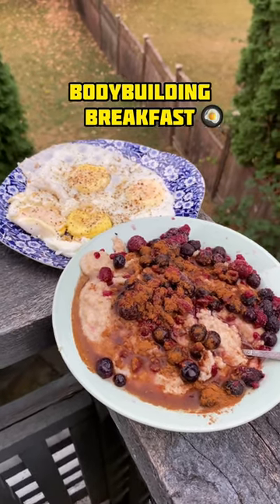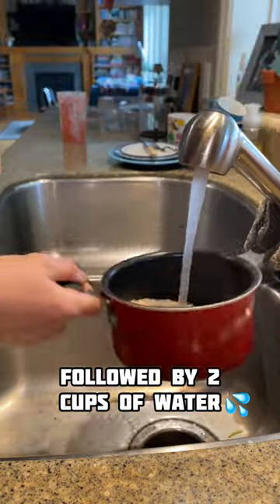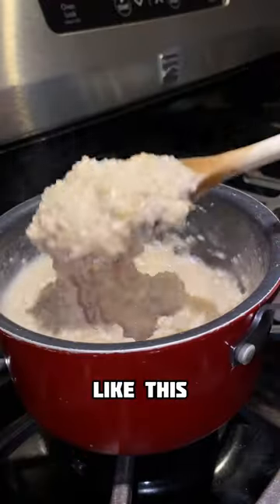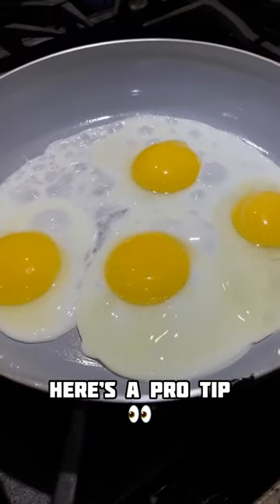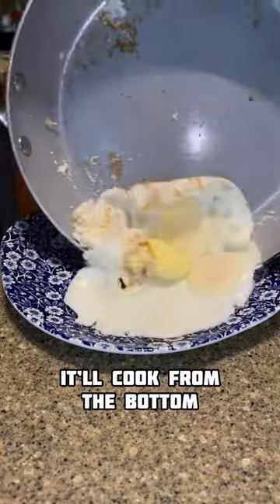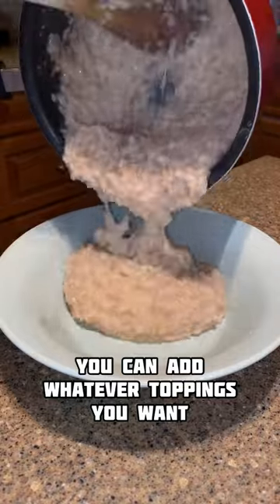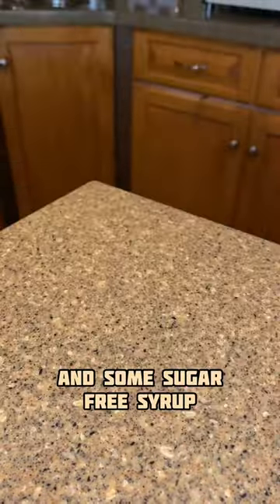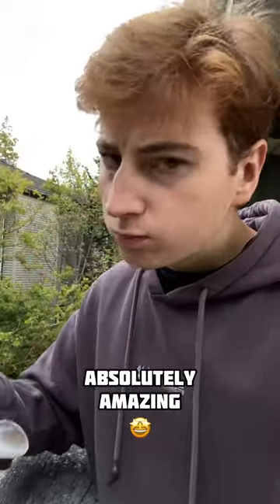EASY BODYBUILDING BREAKFAST🍳